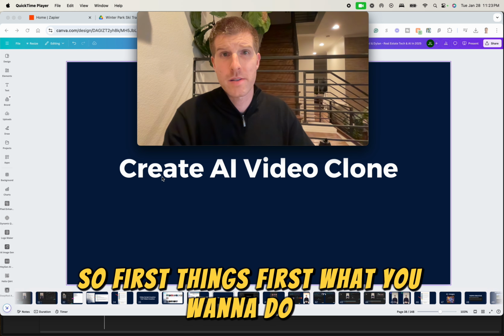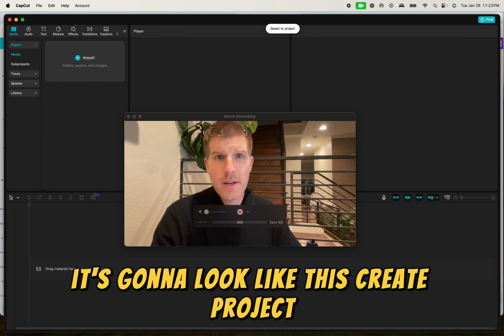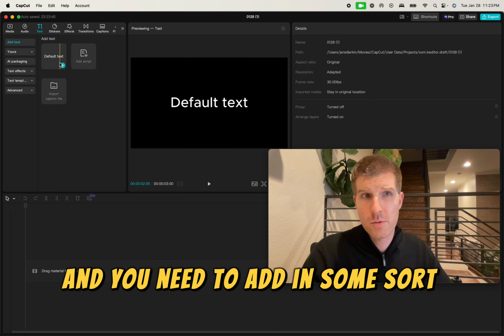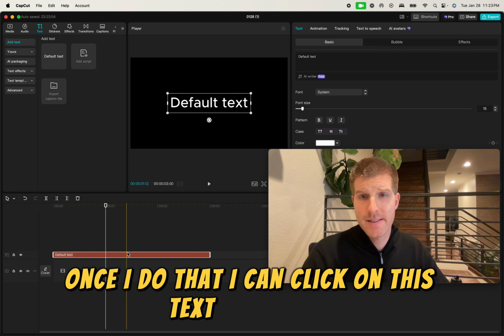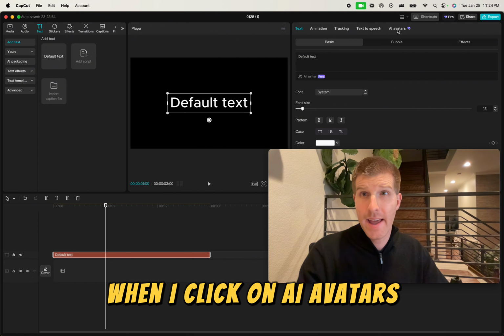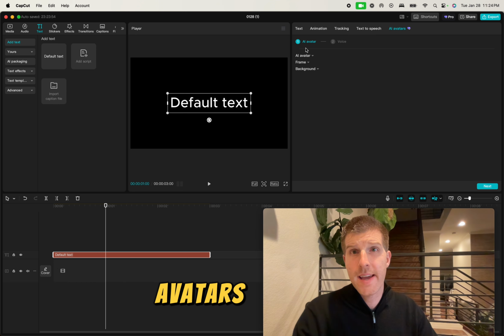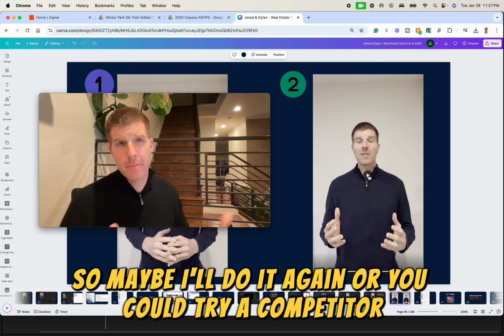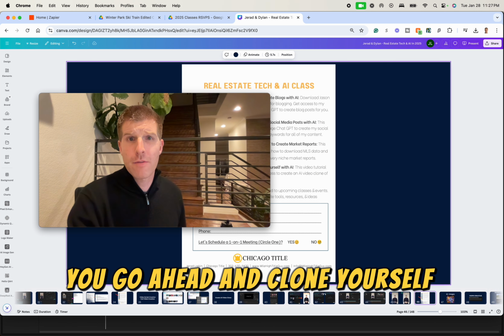How to Clone Yourself Using CapCut AI Avatar (Step-by-Step Tutorial 2025)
Want to create an AI version of yourself? In this comprehensive tutorial, I'll walk you through exactly how to use CapCut's AI Avatar feature to clone yourself. Perfect for content creators, real estate agents, and anyone looking to scale their digital presence!

💡 Key Points Covered:
Step-by-step guide to using CapCut's AI Avatar feature
Tips for recording high-quality training video
How to give proper consent
Processing time expectations
Real examples of AI clone results
Alternative tools (Captions app, HeyGen)

🏠 Real Estate Professionals:
Visit MileHighTitleguy.com for more marketing tips and resources. I specialize in helping real estate agents and mortgage lenders grow their business through innovative solutions.

If you're in Colorado and looking to work together, reach out! I'm here to help make your life easier and grow your business.